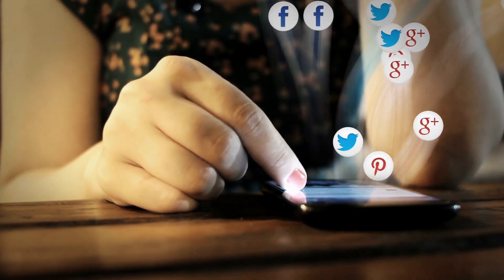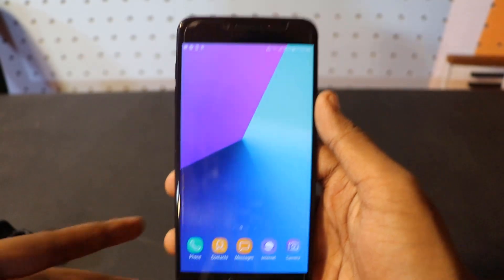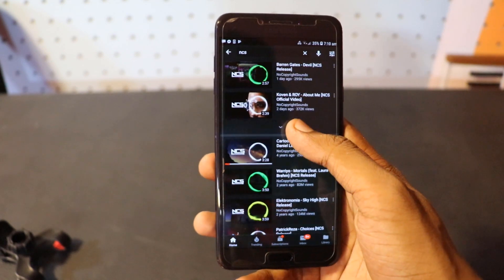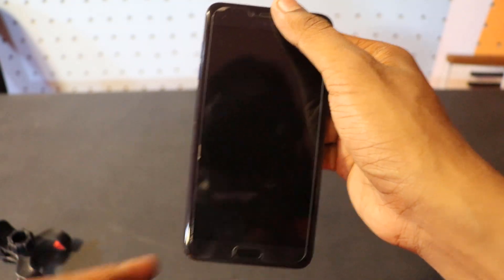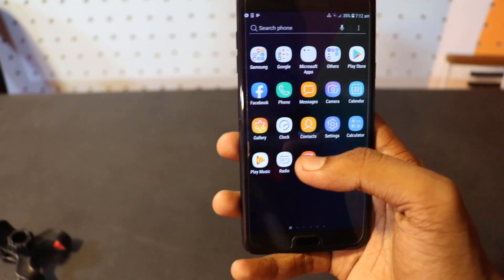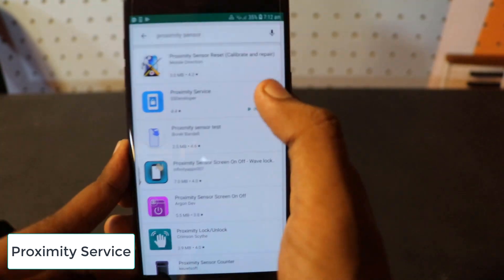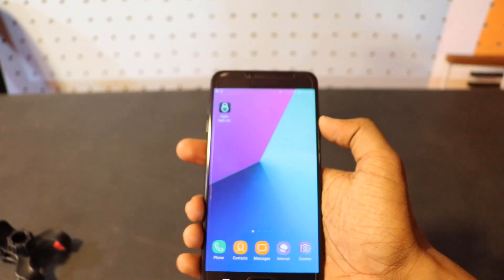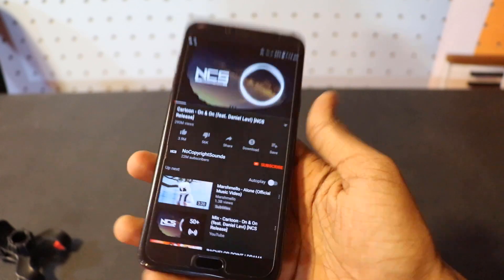এখানে শুধু টাচ করুন খুলে যাবে | গোপন কাজটি পায়ে ধরলেও আপনাকে কেউ বলবে না | Android Secret Settings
এখানে শুধু টাচ করুন খুলে যাবে । গোপন কাজটি পায়ে ধরলেও আপনাকে কেউ বলবে না ।

Hello friends amra sokoley android phone use kore tahki kintu apnar ai Android phone a lukiye ache onek secret settings. But ami ajke amon akti secret settings share korbo ja aaj porjonto keo apnake dekhai ni.apni jodi ekbar ei settings nijer phone a kore rakhen tahole apnar bondura dekhle apnar paye dhore nite chaibe.